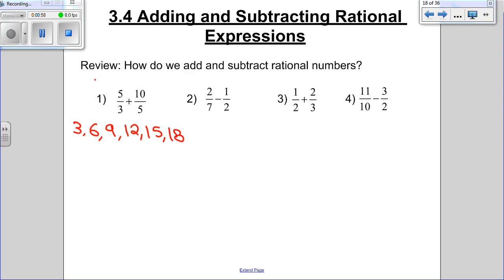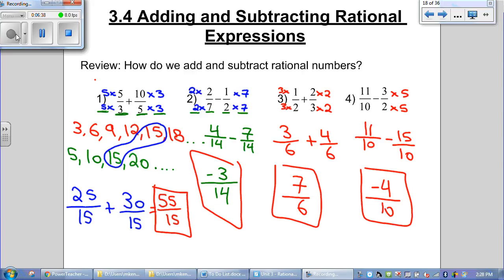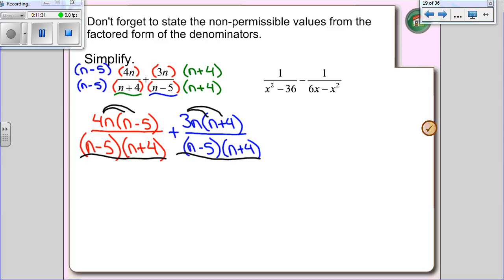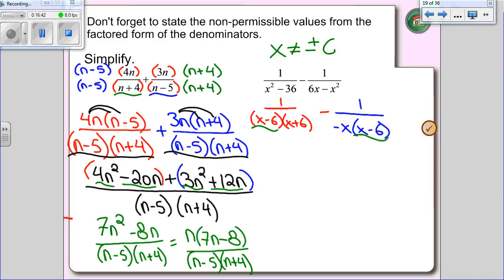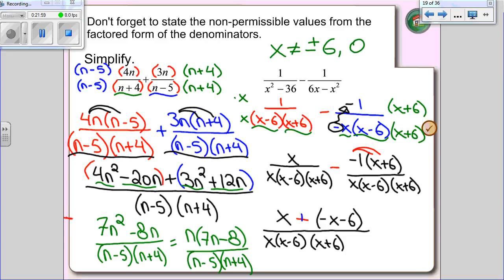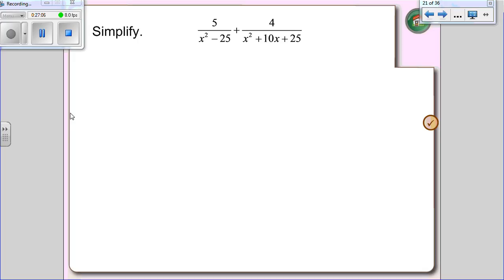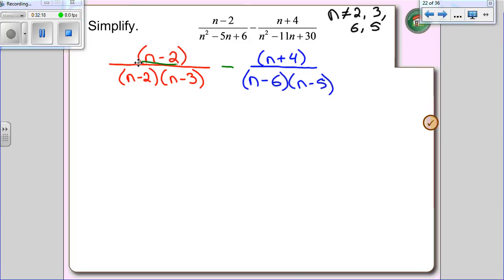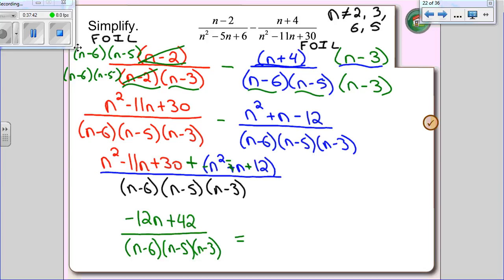Math 30-2 Lesson 3.4 Adding and Subtracting Rational Expressions